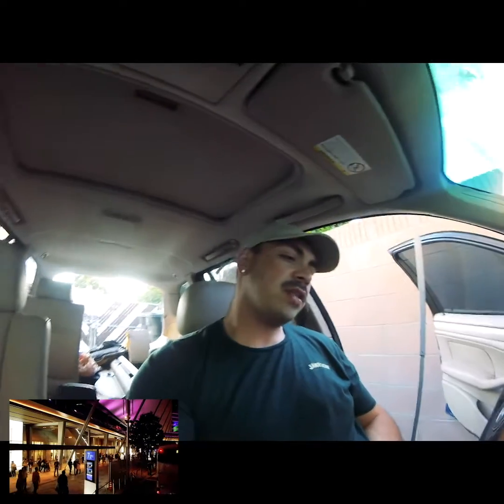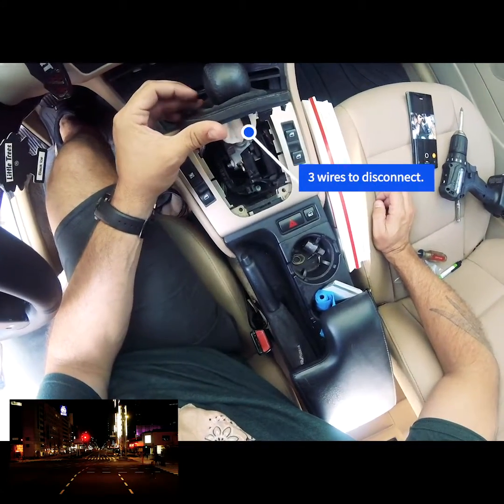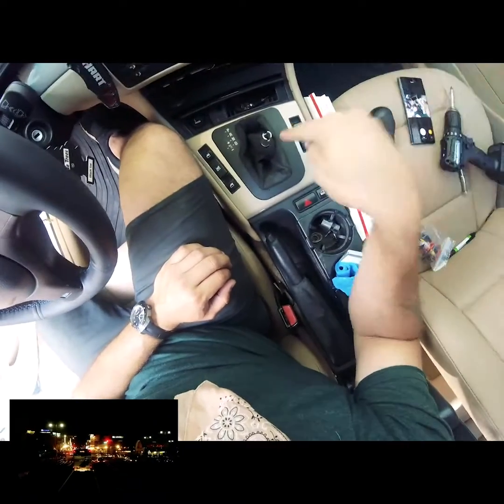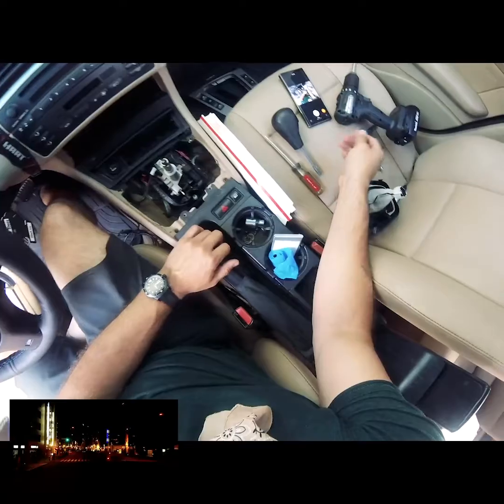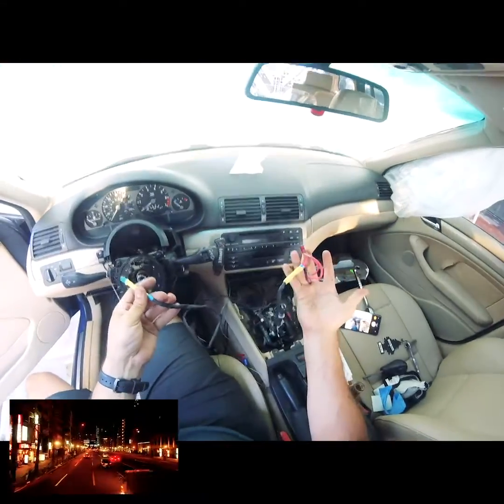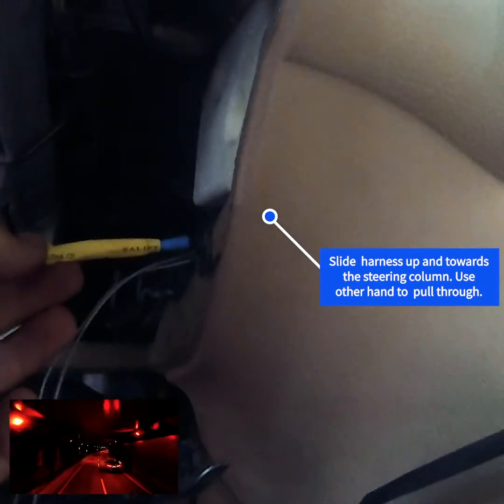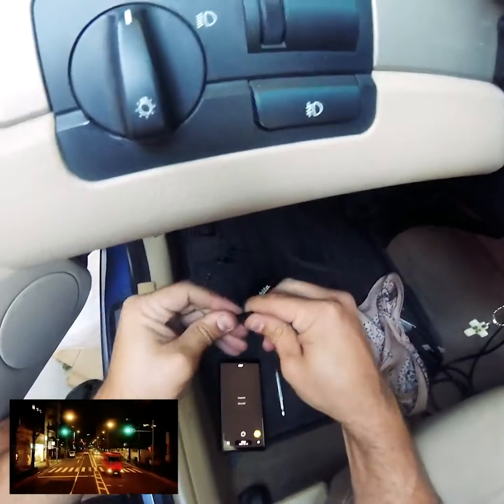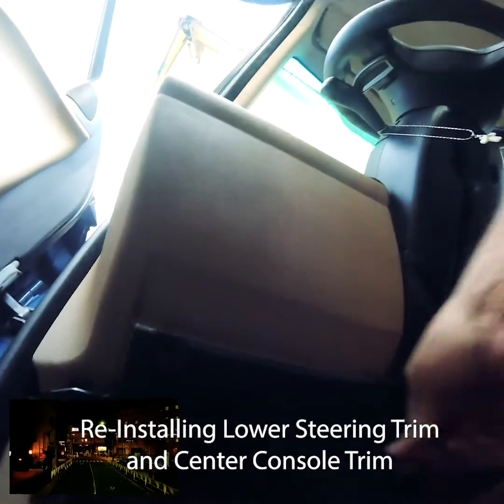E46 BMW M3 Steering Wheel w/ SMG Paddle Shifter - Retrofit Wire Harness by JAR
E46 BMW M Steering Wheel w/ SMG Paddle Shifter

Using M3 Steering Wheel w/ SMG paddles dramatically changes driving experience! All levels of car modifiers will enjoy.

Install on : 2001 BMW 325i RWD Steptronic (Automatic)

Step-by-step (DIY) Install wire harness retrofit kit.
Disconnect battery and allow to discharge for a few minutes.
Remove Shift Knob,Center Console Trim, Center console Ashtray, Utility, & Storage.
Remove trim underneath steering column. This will allow access to rear of column switch ring.
Feed wire harness towards steering wheel on the upper left side.
Connect to the back of column switch ring.
Connect other end of wire harness to steptronic connections (watch video).
Reinstall everything and connect battery again.

Enjoy new paddles on your steptronic vehicle.

Activate by moving shift knob to M/S (-/+).
Deactivate by moving shift knob back to D.

Computer will automatically stay in appropriate gear when the car is moving, and gear selector is moved to M/S mode.